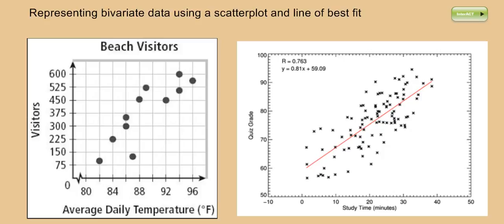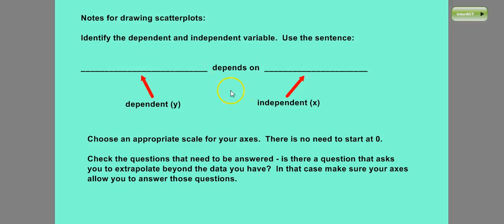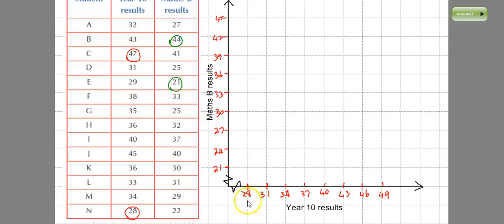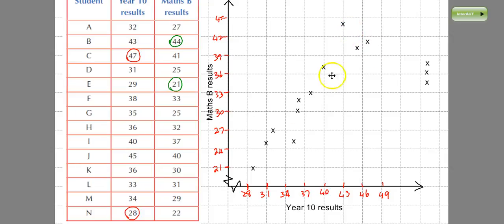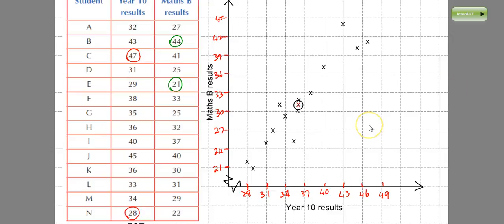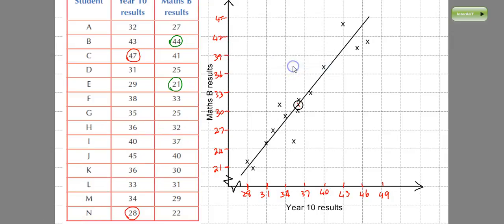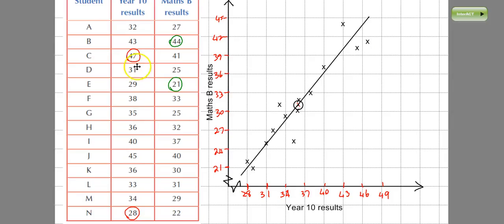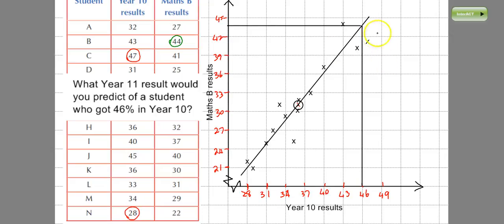scatterplot and line of best fit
This video describes how to draw a scatterplot for bivariate data and then draw and use a line of best fit.